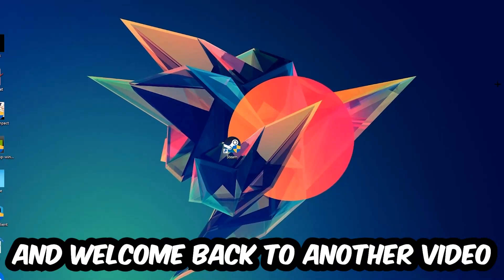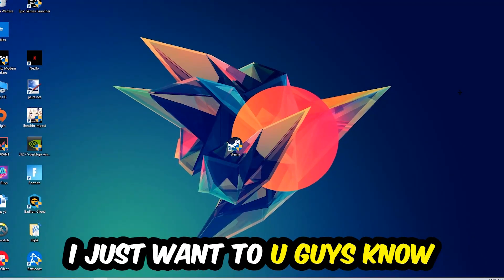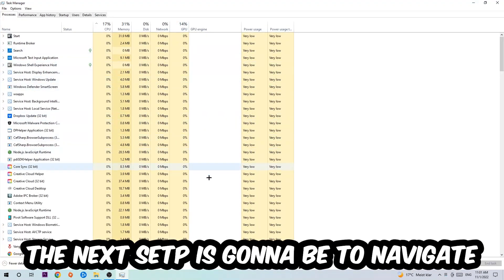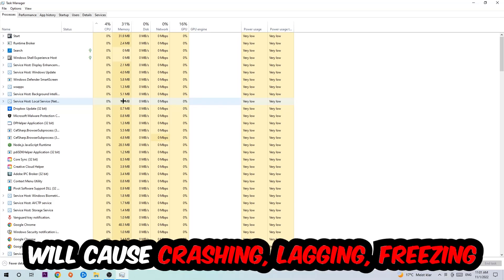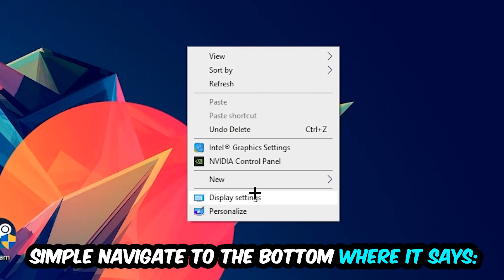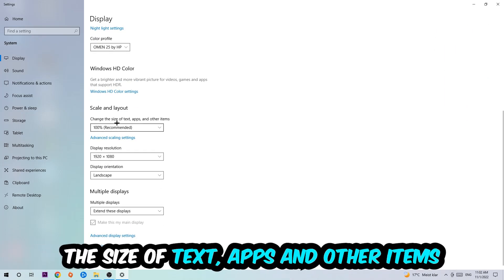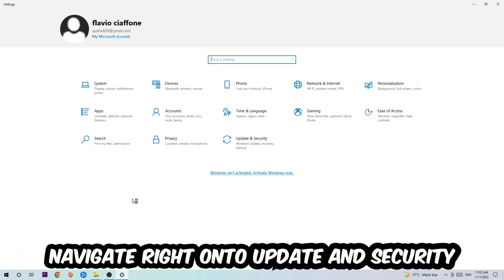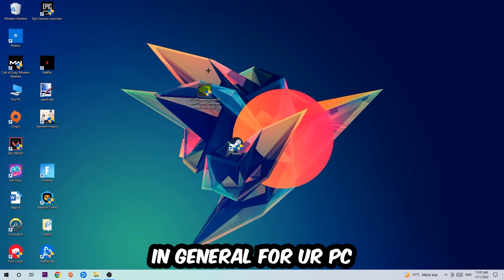Risk of Rain 2 – How to Fix Crashing, Lagging, Freezing – Complete Tutorial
how to fix Risk of Rain 2 crashing,
how to fix Risk of Rain 2 crashing on pc,
how to fix Risk of Rain 2 crashing on ps4,
how to fix Risk of Rain 2 freezing pc,
how to fix Risk of Rain 2 lagging pc,